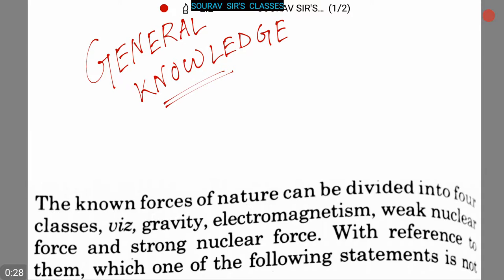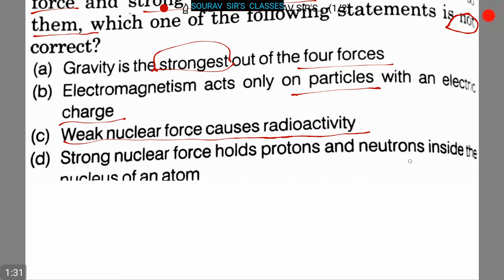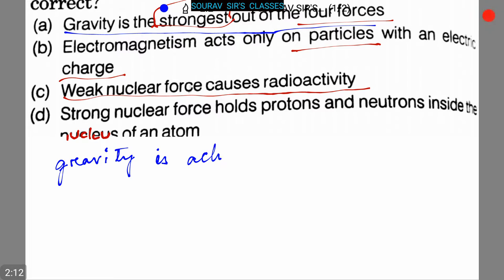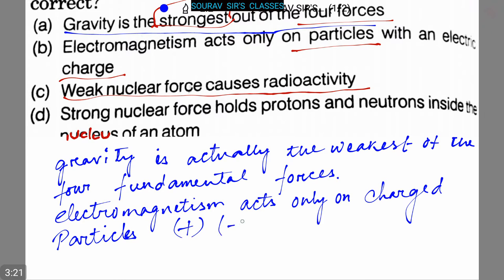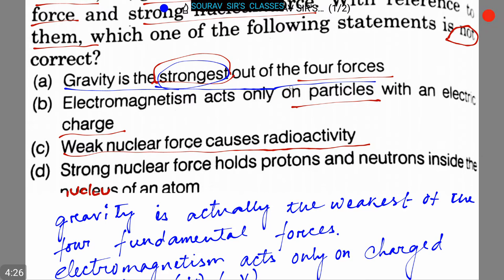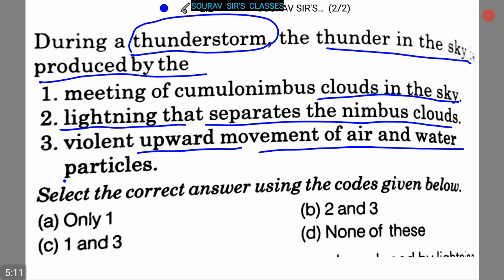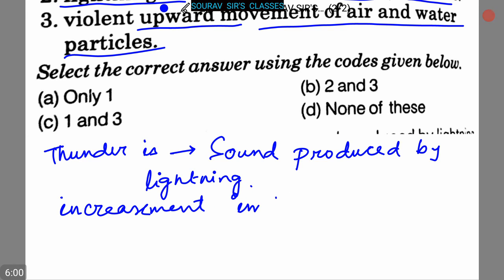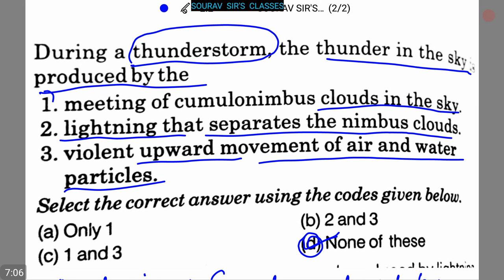General knowledge csat ssc clat cat nchmct cdse imu cet aiims cgl upsc ias 9836793076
General knowledge csat  ssc clat cat nchmct cdse imu cet aiims cgl upsc ias

general knowledge video